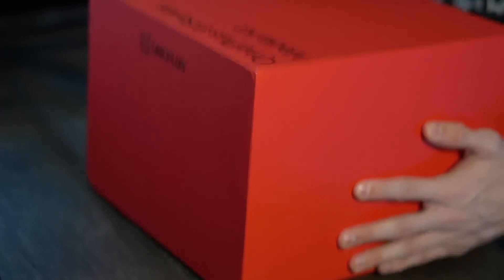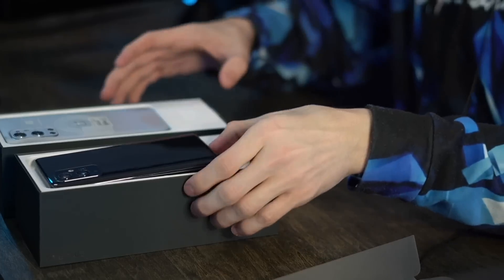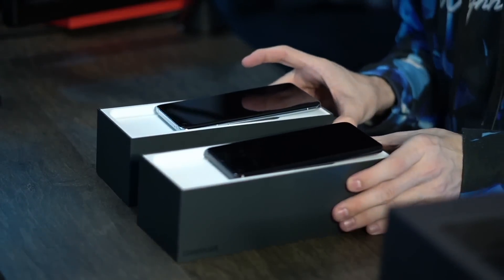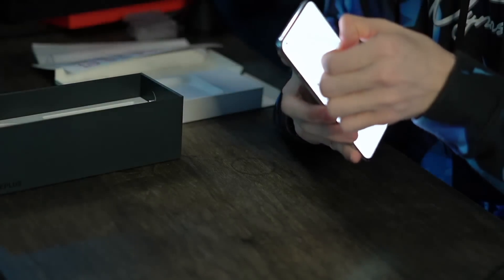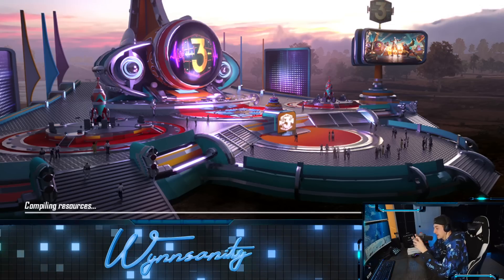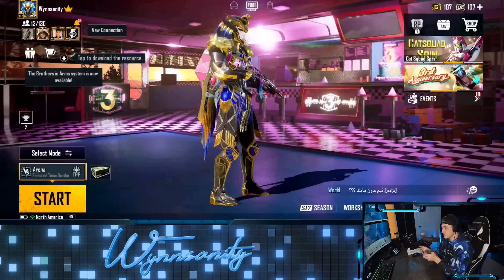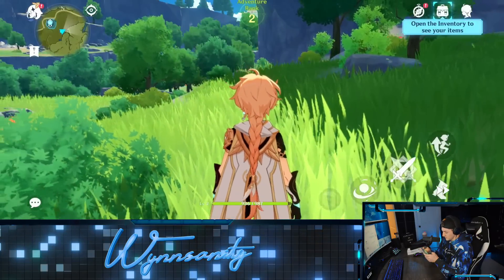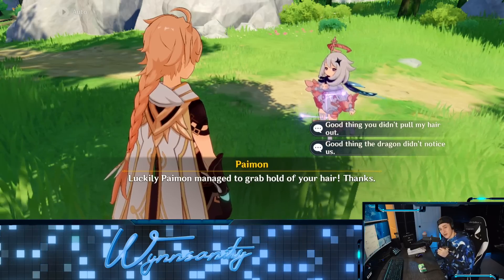Unboxing the BEST NEW PHONE for PUBG MOBILE (OnePlus 9 Pro)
Thank you to OnePlus for sending me these amazing phones and sponsoring today's video! The 9 Pro feels amazing, especially because it is the first OnePlus to use the new HyperTouch technology for ultra fast responsiveness! Check it out